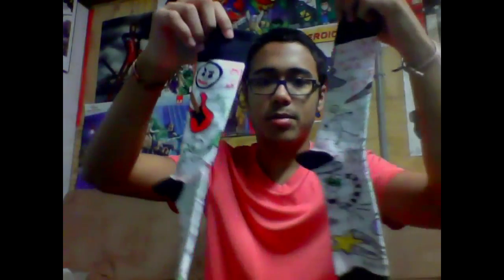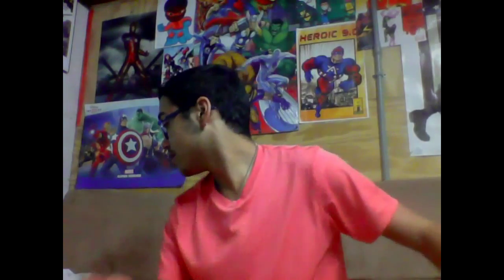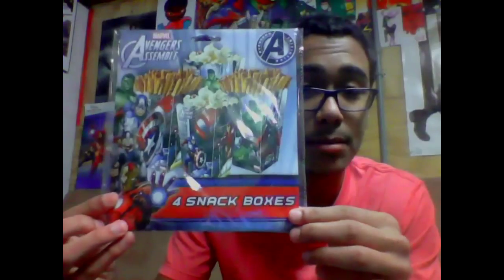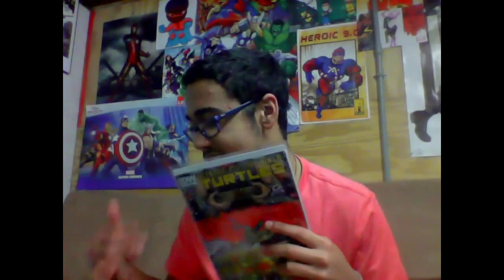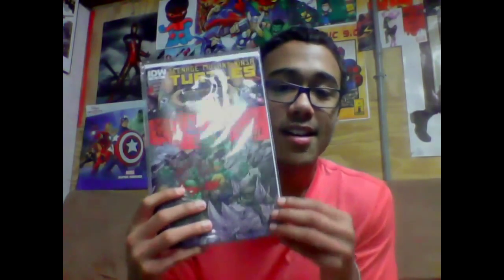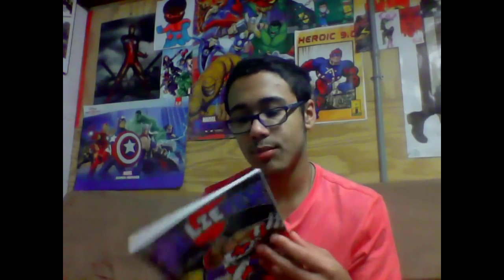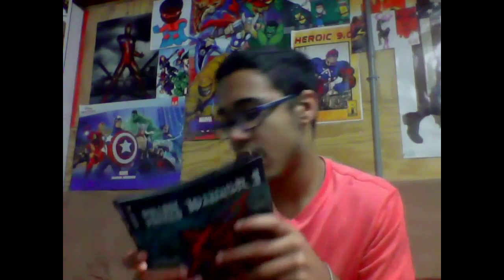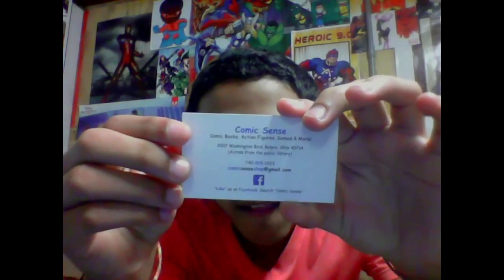Geek Room | Monthly Haul - TMNT Kicks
Would have to say this is 1 of Corbino's biggest hauls yet, so hope you enjoyed it as much as he did.

》Geek Squad:
●Corbino: